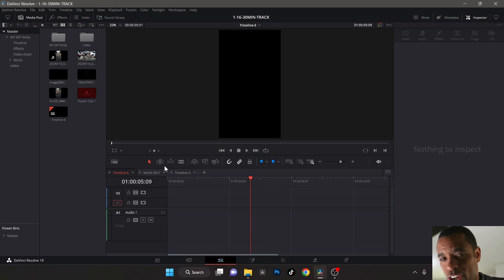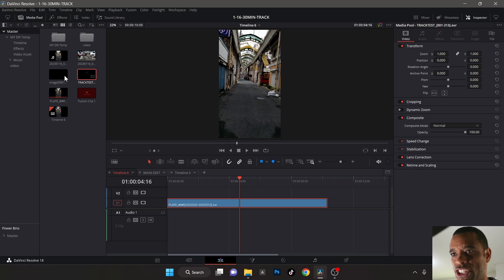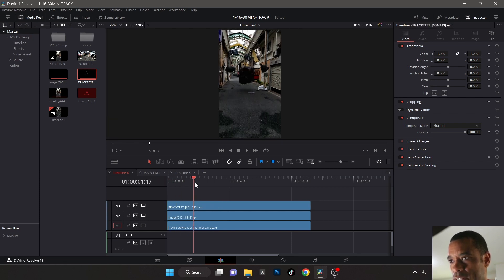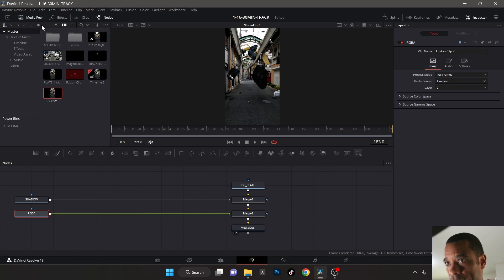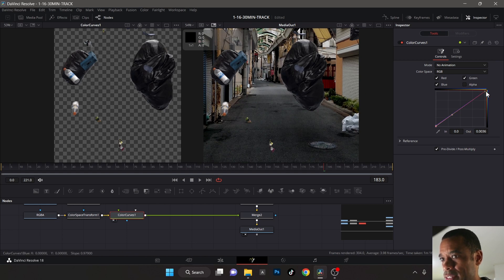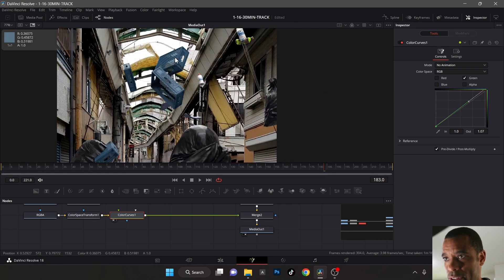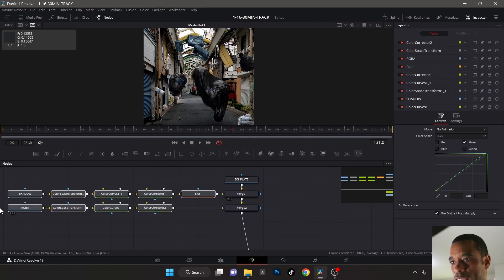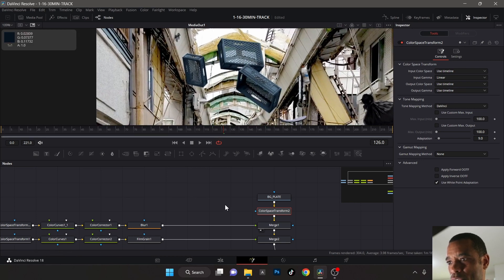Realistic VFX in Blender: 3D Integration in Video Pt.6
🔴 Create PHOTOREALISTIC Renders Like a Pro Blender Octane Artist Realistic VFX in Blender: 3D Integration in Video Pt.6 (Blender & Davinci Resolve)
In this video, we're going to show you how to make a VFX shot in just 30 minutes using the Blender & Davinci Resolve. We'll show you how to create a realistic elements! We'll also show you how to add lighting and shadows to your shot. This is an incredibly easy way to make a great VFX shot in just minutes!

📷Mobile Photography guide.